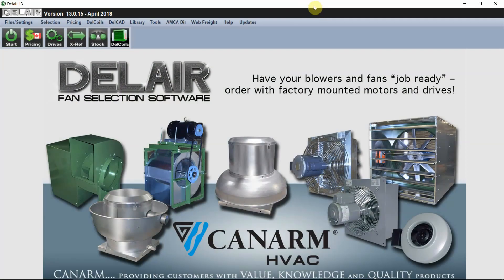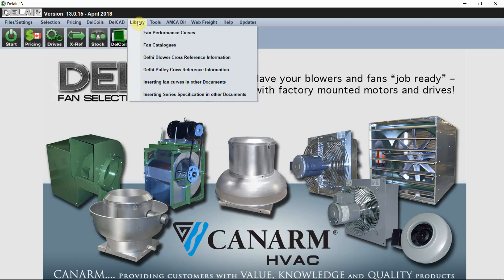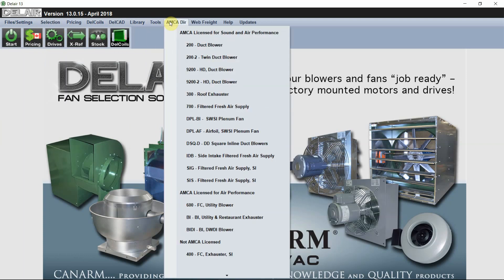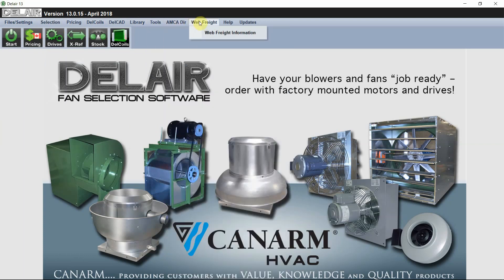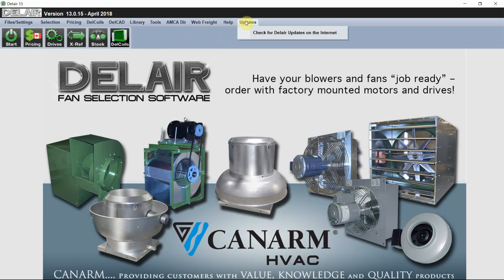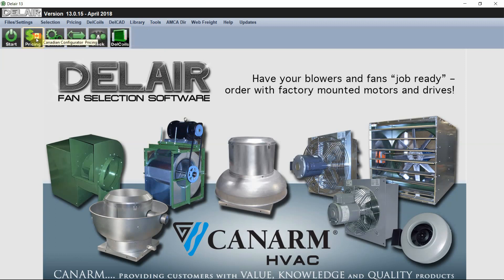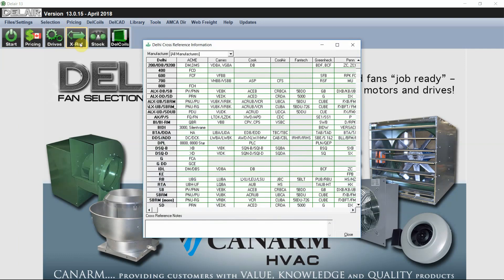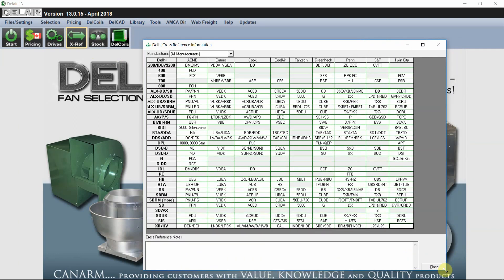Introduction to Delair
A series of How To guides for using the Delair Fan Selection Software